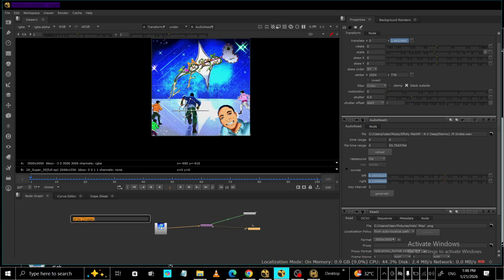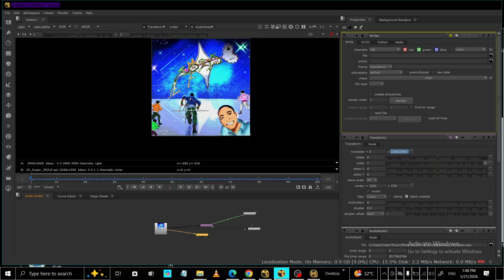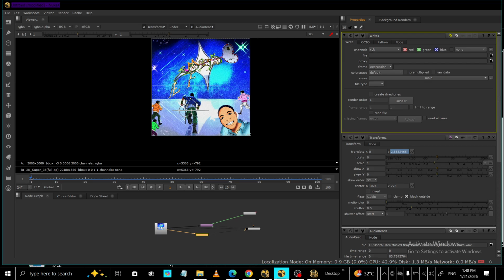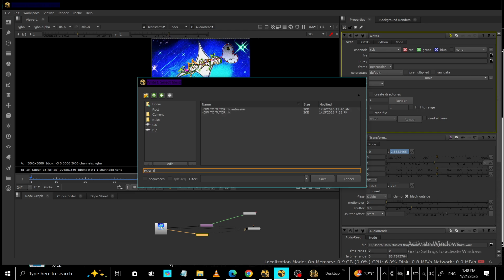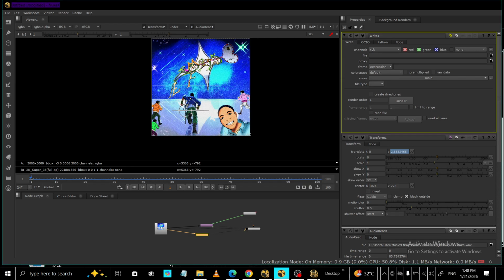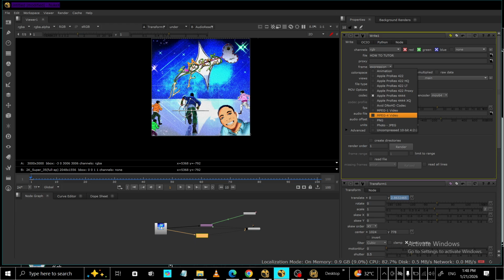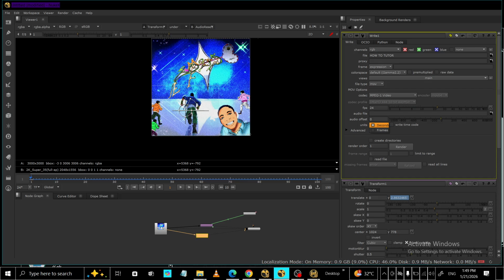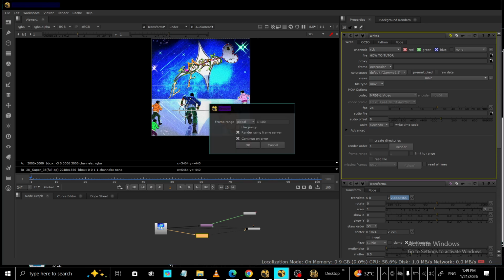How to Render Image in Nuke 2026 (Export Single Frames Correctly)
how to render an image in Nuke and export a single frame correctly using the Write node. You’ll learn how to choose the right image format, set the output path, and render a still image without affecting your timeline or sequence.

The video also covers common issues like rendering the wrong frame, incorrect color space, or missing alpha in still image exports. This workflow works in both Nuke and NukeX and is useful for VFX compositing, thumbnails, and still image delivery.